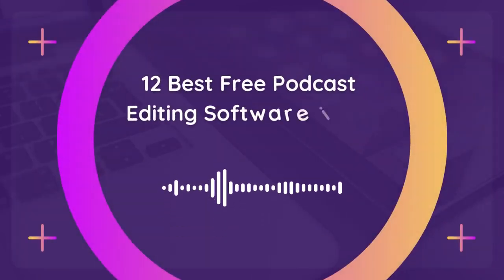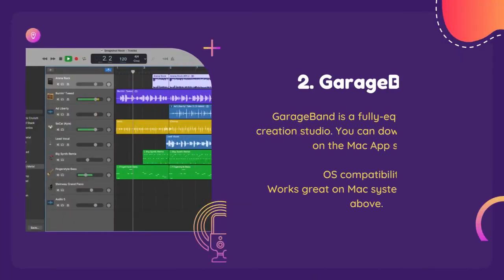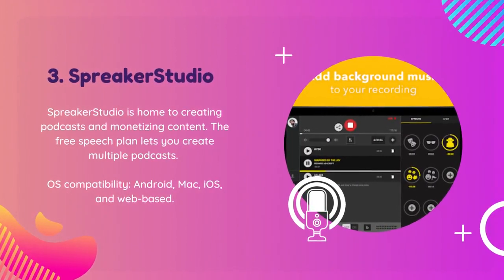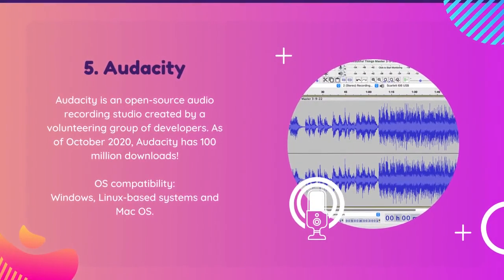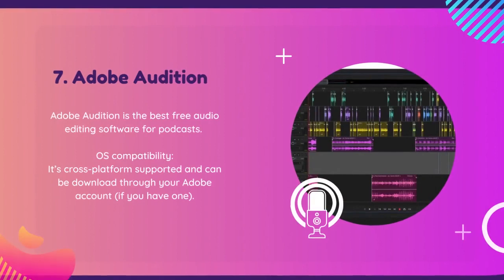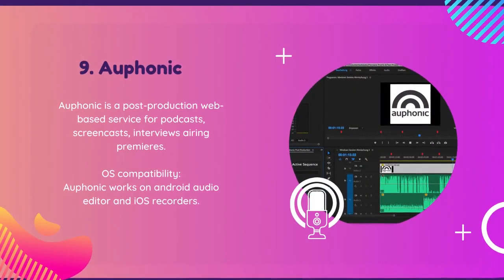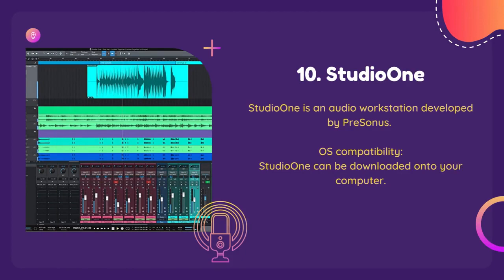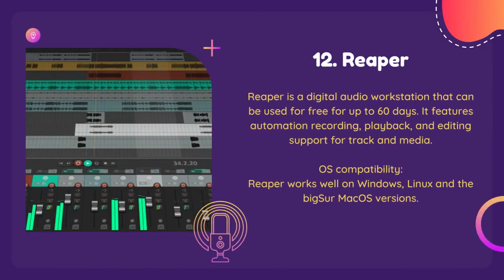Best Free Podcast Editing Software in 2023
Looking for the best free podcast editing software? 🤔 Look no further!

In this video, we've rounded up the top 12 free podcast editing software you can use in 2023! 💻🙌

👉 From beginner-friendly options to more advanced software, we've got you covered.

🔍 So whether you're just starting out or a seasoned podcaster, these tools are sure to help you create high-quality content. 🎤💯

And if you have any questions or suggestions, feel free to drop them in the comments below. 👇